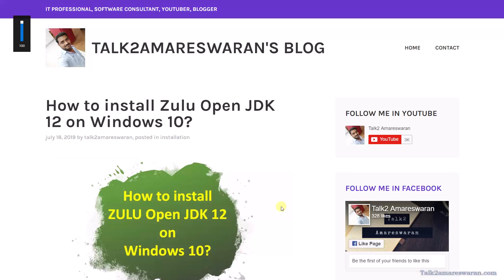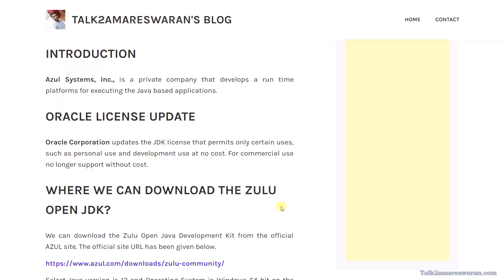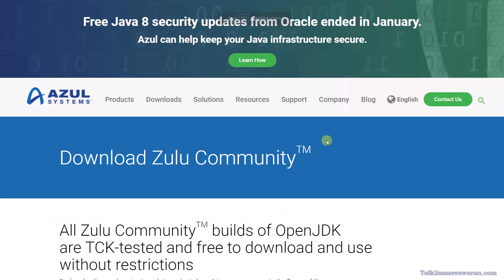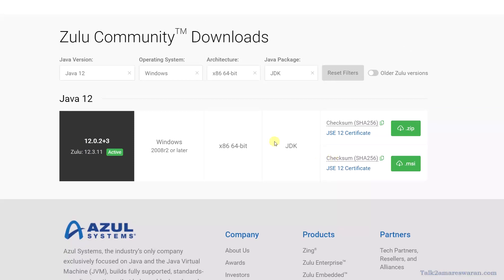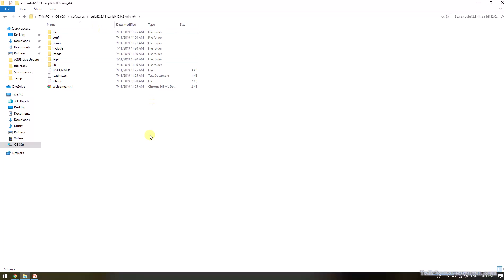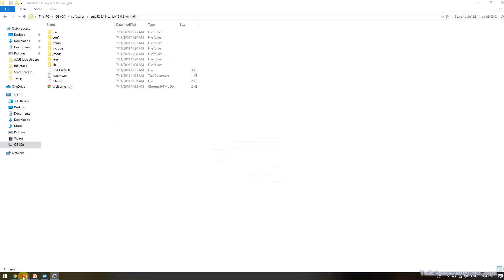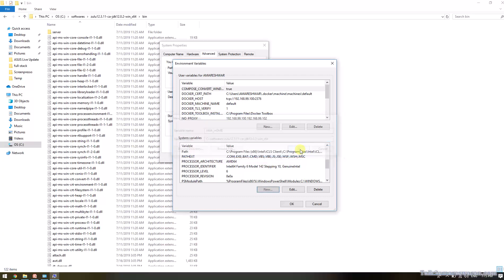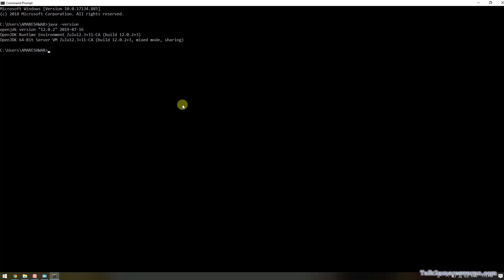How to install Zulu Open JDK in Windows 10?